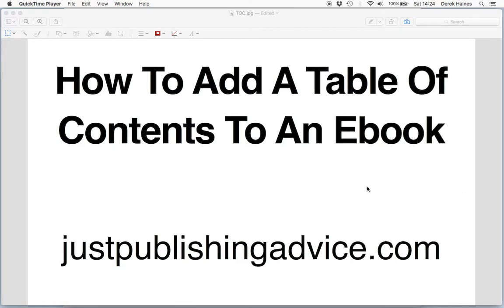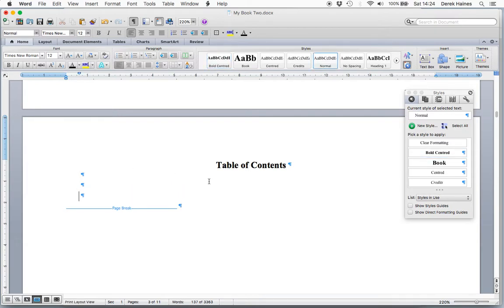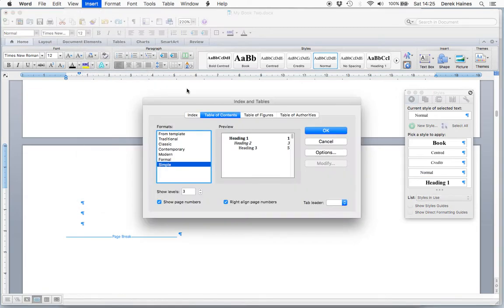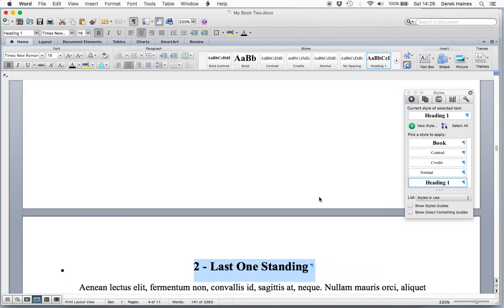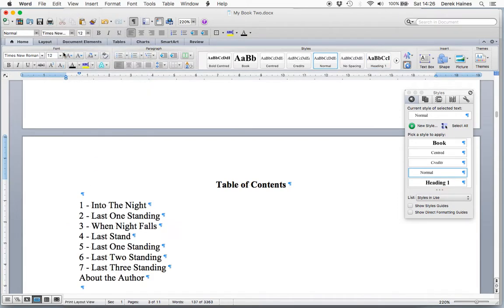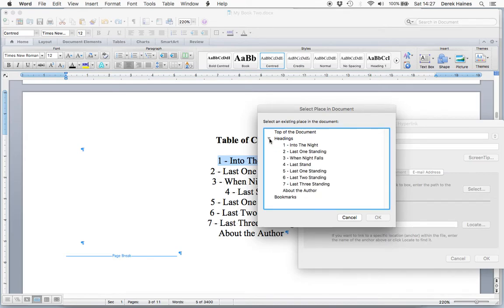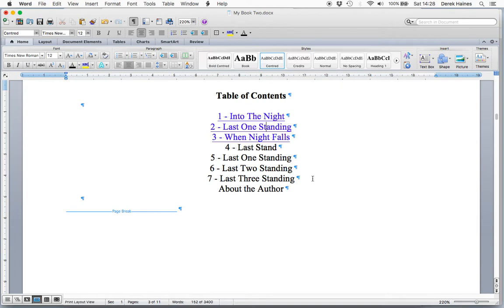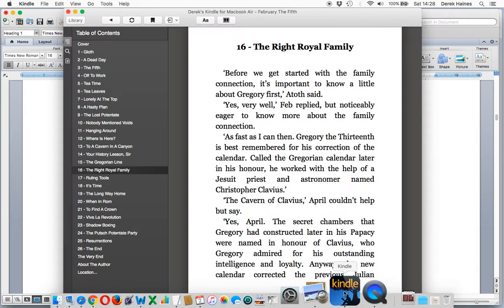How To Add A Table Of Contents To An Ebook Using Word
Every ebook should have a table of contents to help readers navigate. Adding a table of contents to an ebook is quick and easy in Microsoft Word. However, it is best practice to create the table of contents manually, and not to insert Word TOC templates.